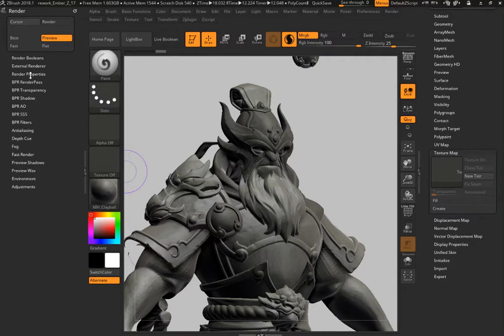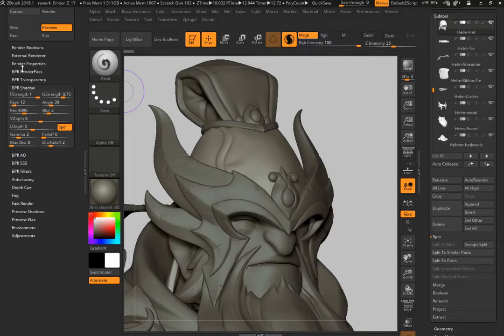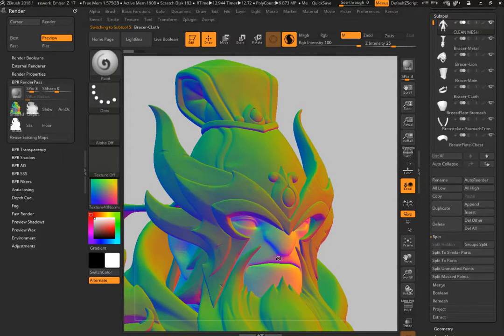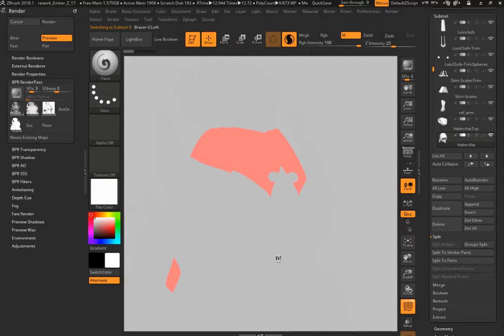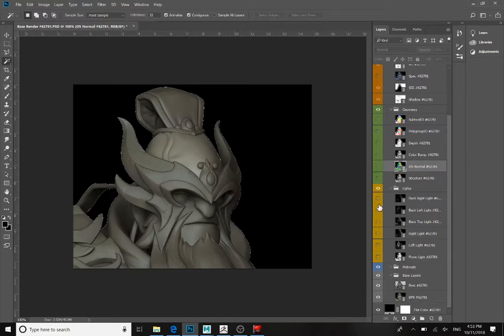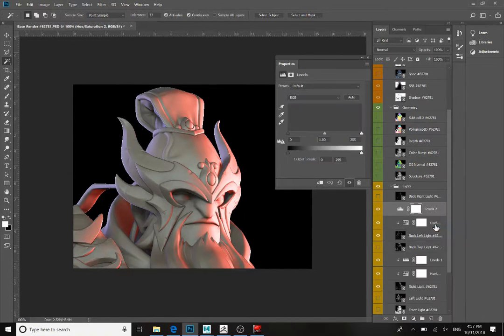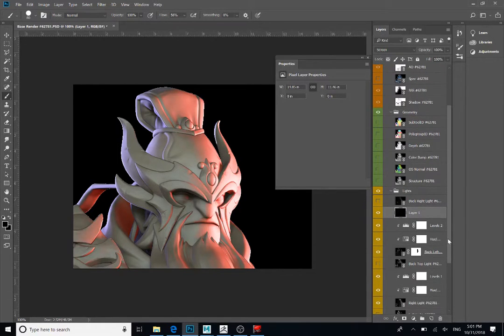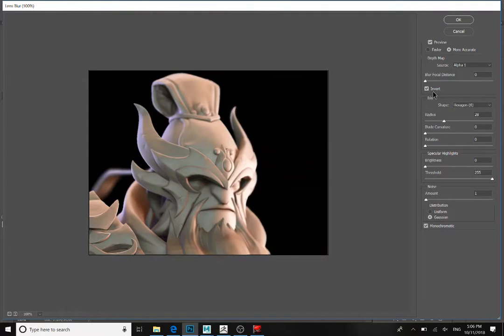BPR to PS Clayset 2